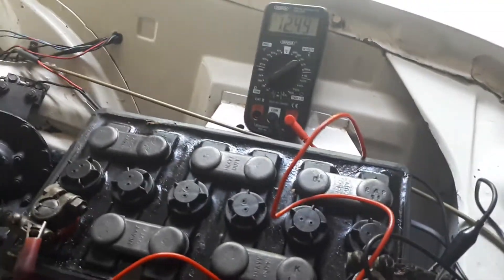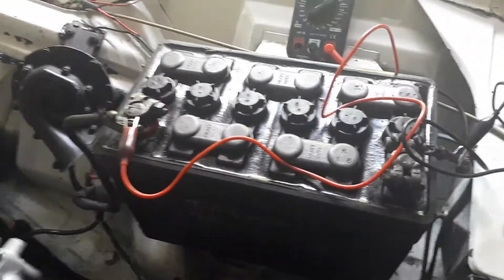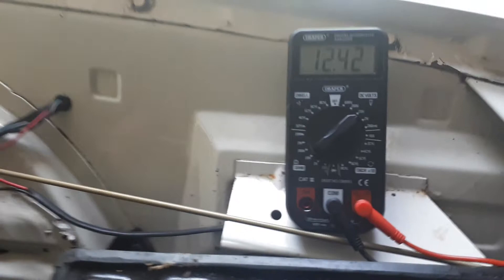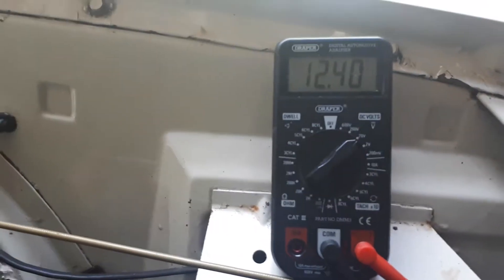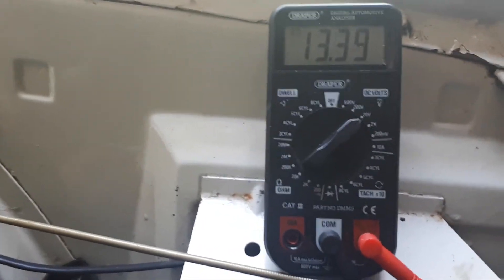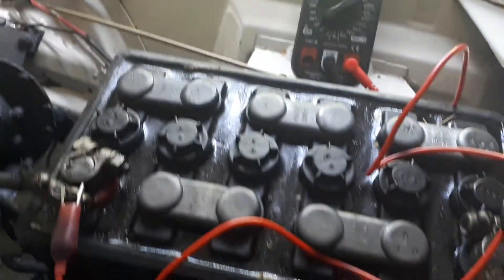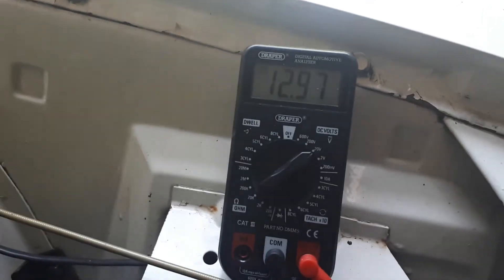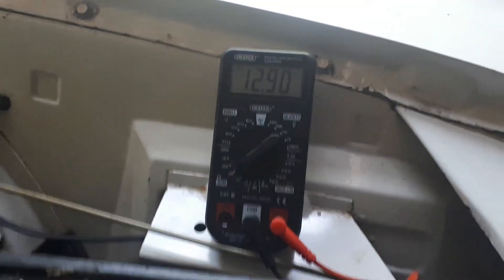Charge rate vauxhall cresta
Battery has a faulty cell